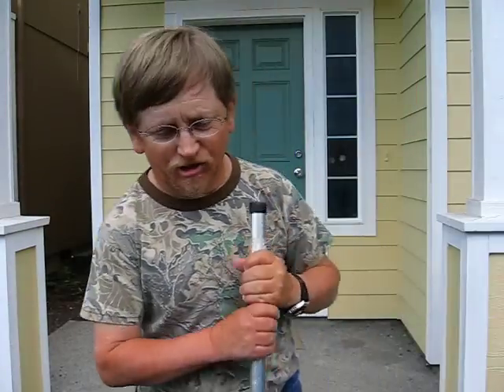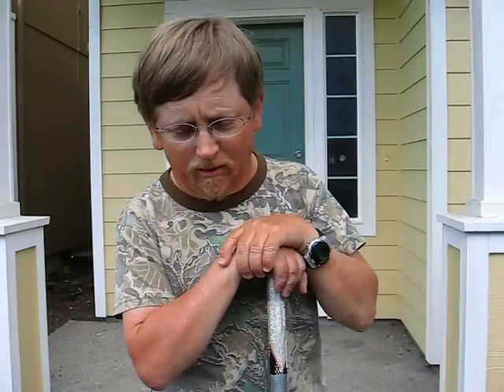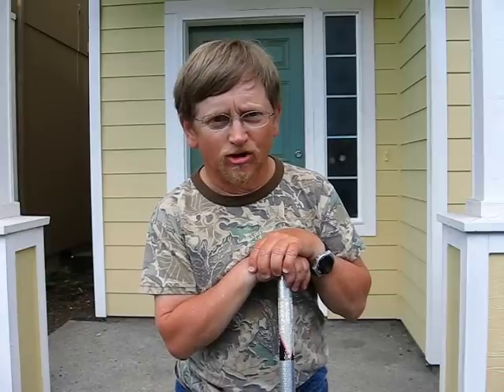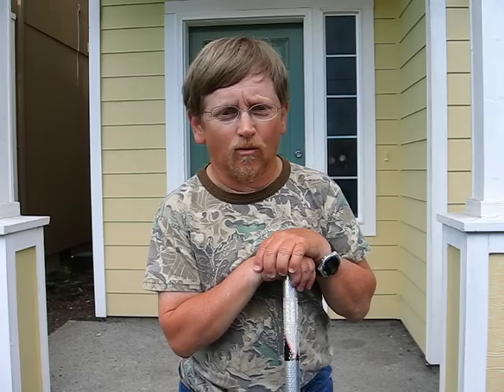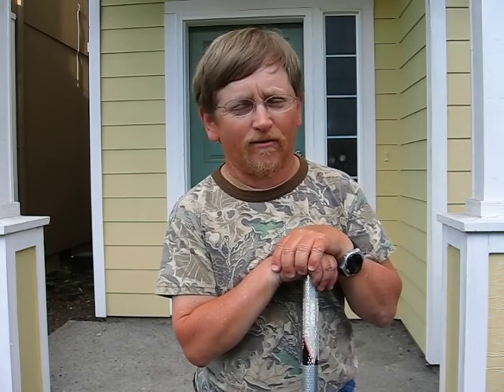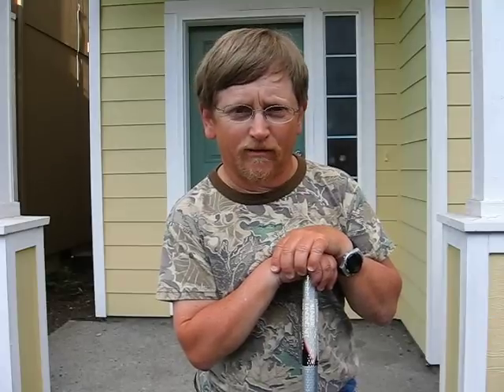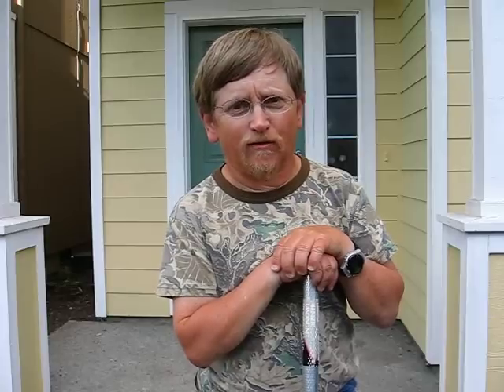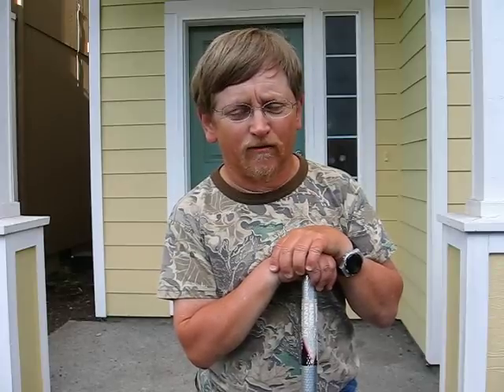Part 1: Netting Bass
Landing bass using a net.